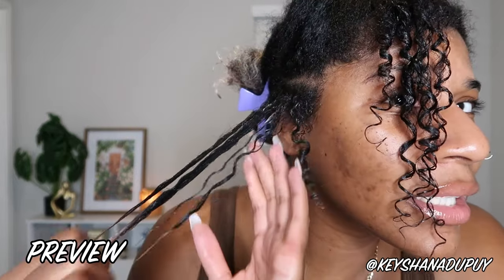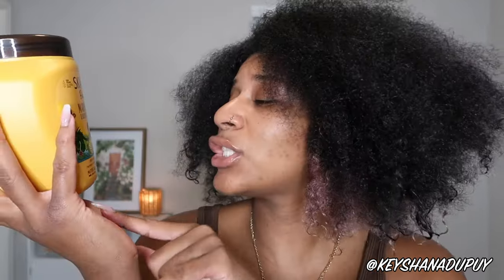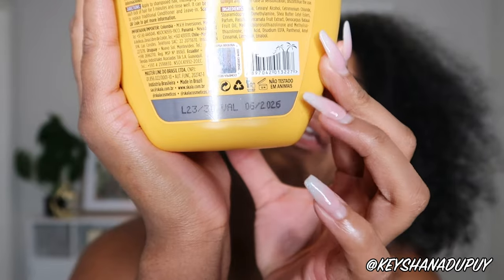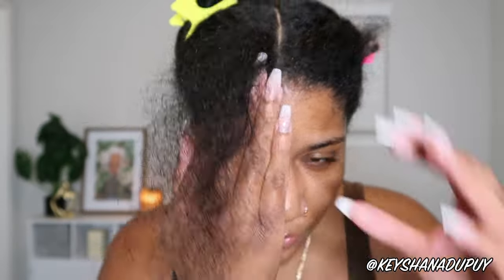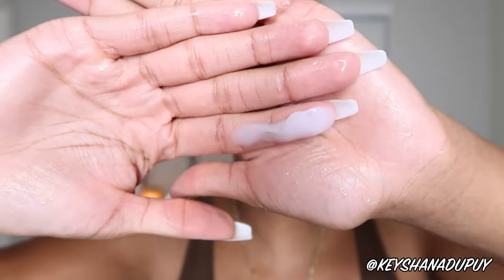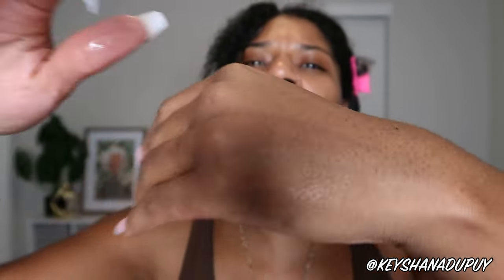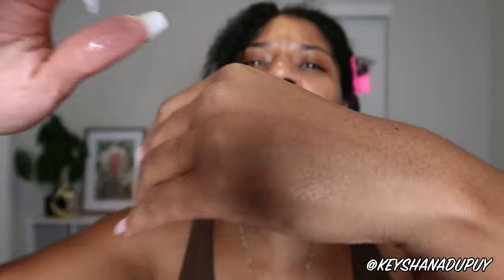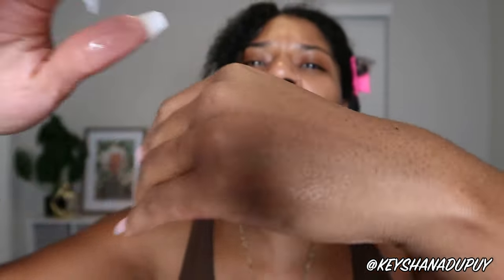Skala Expert Wash N Go vs Twist Out: A Natural Hair Routine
Lets compare Brazilian Skala Expert Wash N Go vs Twist Out results on my low porosity natural hair.

We'll be discussing the pros and cons of each method, sharing tips on how to get the best results, and revealing which one comes out on top. If you're a curly girl who's been struggling to decide between Wash N Go and Twist Out using Skala, this video is for you!

Products Mentioned:
Skala Brasil Maracuja
Skala Expert Avocado

Amazon Storefront

Chapters:
00:00 About Skala
06:29 Wash n go with Skala
14:24 Twist Out with Skala
16:22 Day 1, 2 & 3 Results with Skala